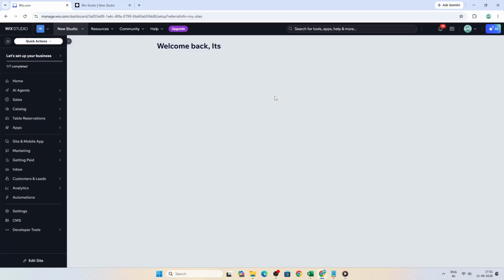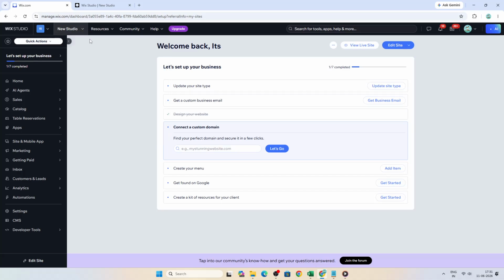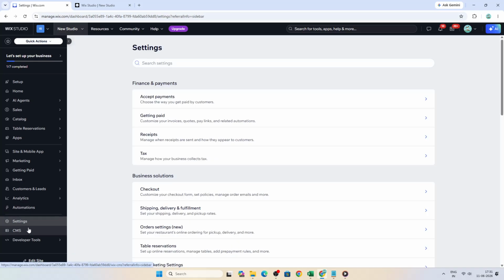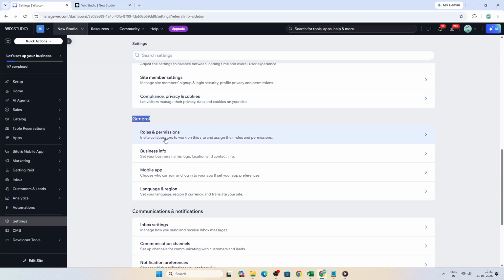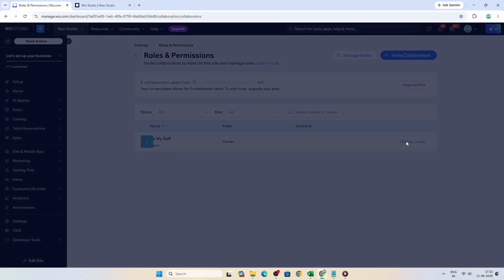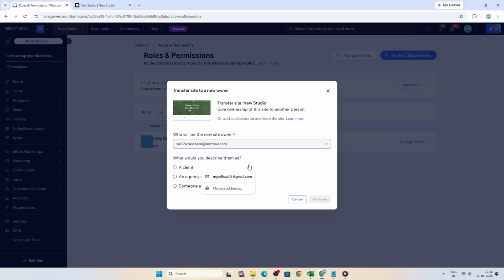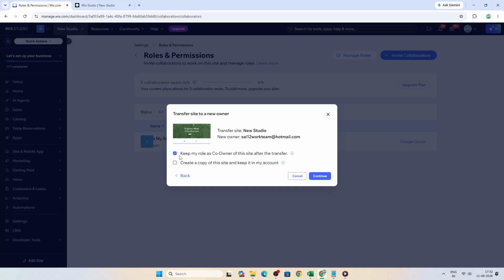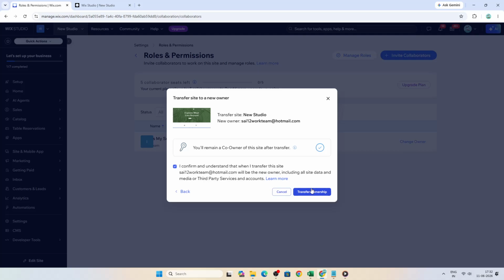How To Handover Your Site To Clients With Wix Studio (Updated)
Learn exactly how to handover your site to clients with Wix Studio in this updated tutorial. We dive deep into the Wix Studio workspace features, ownership transfer settings, and client management tools to help you scale your web design agency.